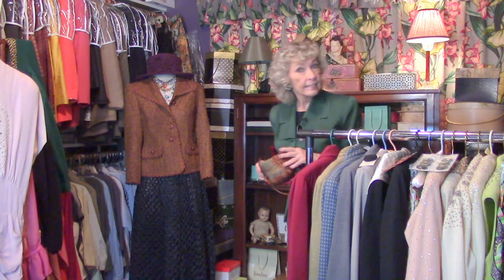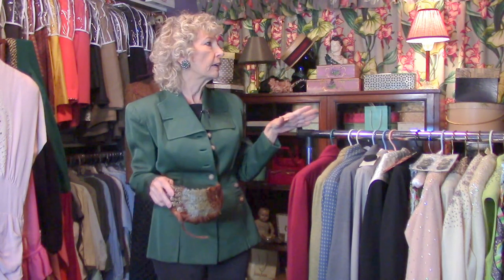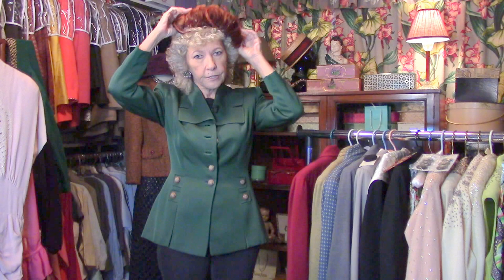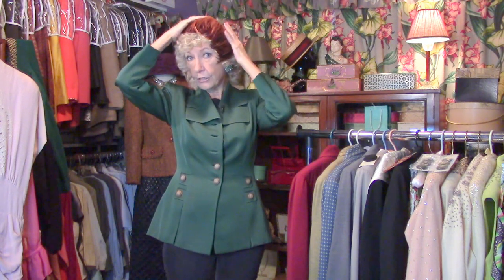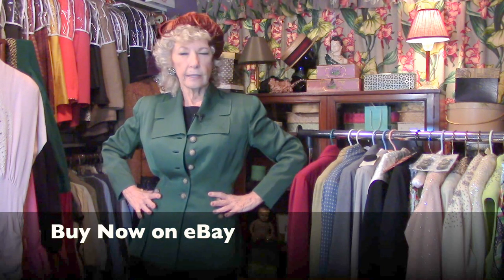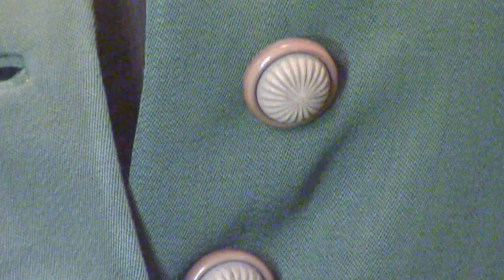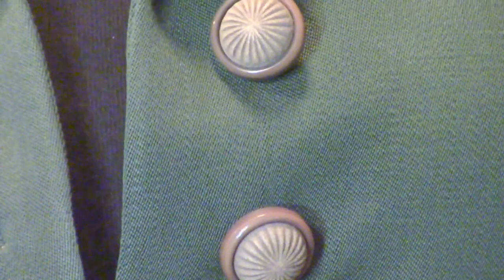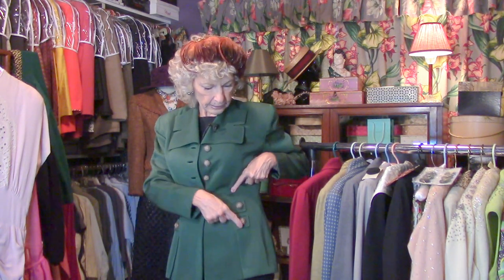Get the Look: Fab 40's Figure Flattering Vintage Jackets!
SecretClosetVintage--Timeless vintage jackets in luscious emerald green and ruby-maroon gabardine with matching silk lining. See how these one-of-a-kind retro clothes from Angela’s collection make you stand out in the crowd. Beautifully tailored World War II-era in amazing condition with unusual original buttons. These jackets and more at our eBay store Seller ID “SecretClosetVintage." New videos and awesome vintage clothing every Thursday. We want to hear about your vintage fashion passion so please comment!